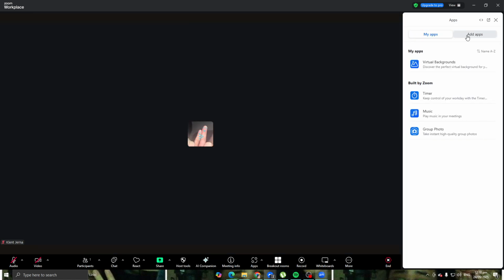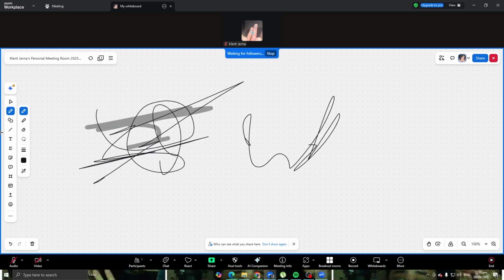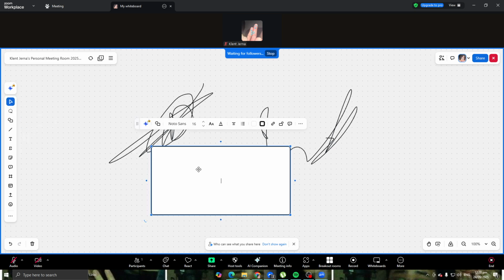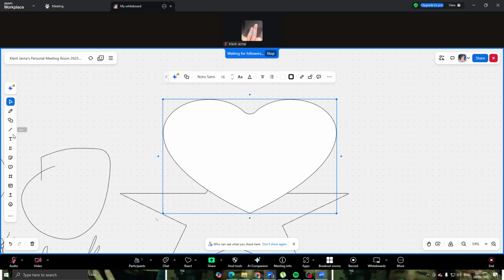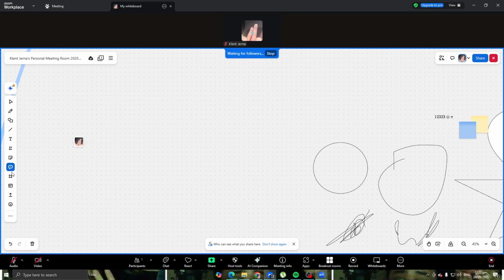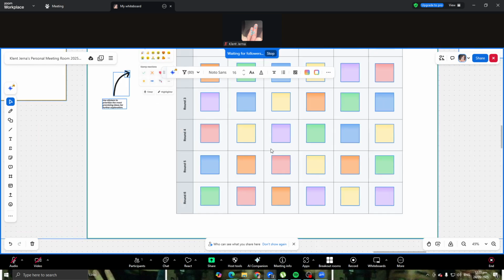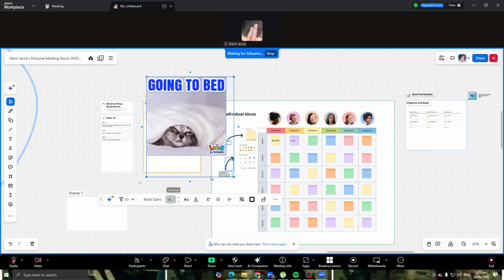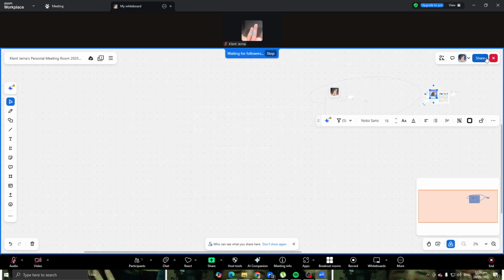How to Use a Whiteboard in Zoom | Professional Whiteboard in Zoom — Full Guide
The Zoom Whiteboard is a versatile, interactive digital canvas ideal for professional collaboration in meetings. Accessible for free on desktop and mobile, it offers tools including drawing, text, shapes, sticky notes, and erasers, enabling real-time brainstorming, diagramming, and project planning. You start by clicking “Share Screen” and selecting “Whiteboard” to open a blank canvas where all participants can annotate together. The feature includes multiple pages, zoom controls, and the option to upload and annotate PDFs for enhanced document collaboration.

Zoom Whiteboard also provides built-in templates tailored for workflows like project management or team brainstorming, making meetings organized and engaging. You can save your whiteboards locally as PDFs or PNGs, or to the cloud with a paid Zoom plan for easy sharing. Admins can manage collaboration settings and shape collections, while users benefit from profile image tagging and AI Companion features that generate whiteboards from ongoing meeting discussions.